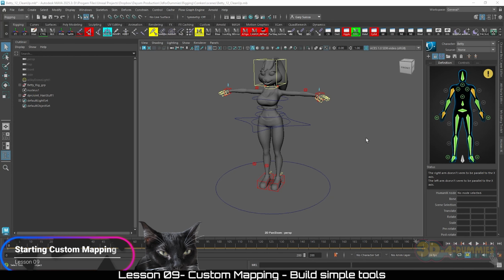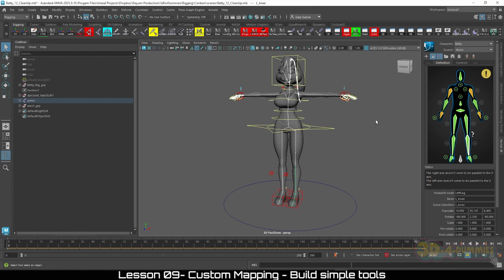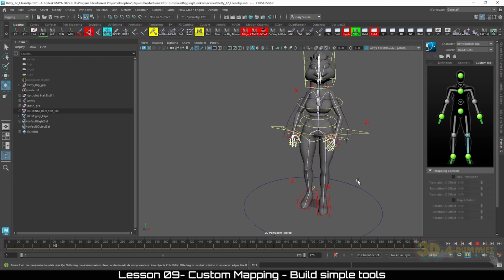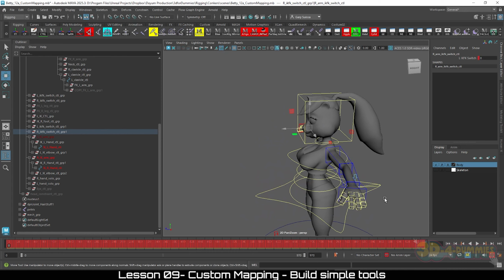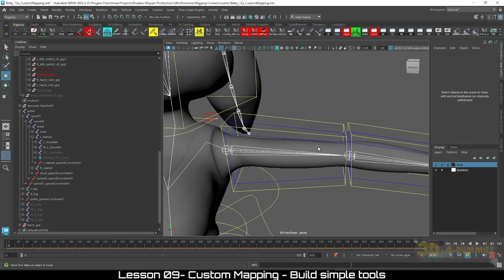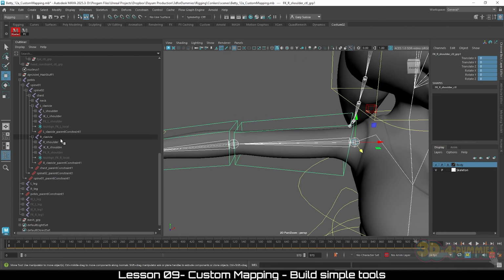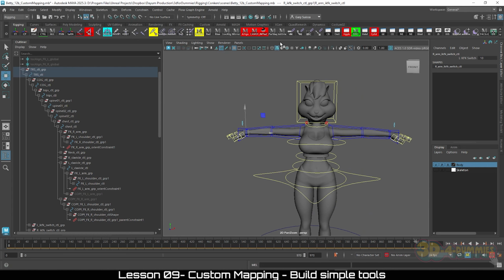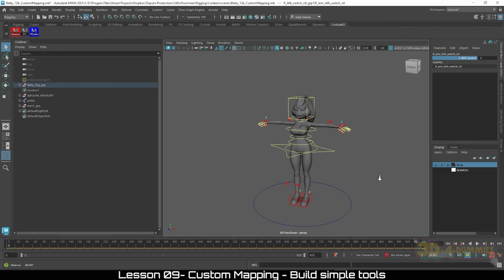Lesson 09 - Maya Autodesk - Custom Mapping HIK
Learn how to apply a custom Mapping from the HIK directory. This will allow you to retarget motion capture data onto your Rigged character properly.

Lesson 09
00:00:09 - Starting Custom Mapping
00:01:23 - Create Quick Tools
00:03:53 - Character Definition
00:04:37 - Select Custom Mapping
00:06:40 - And another clean up!
00:07:36 - Import Mocap
00:09:53 - Bake Animation To the Rig
00:12:16:05 - Intro to FK to IK arm capture
00:13:11 - FK to IK arm capture
00:20:27 - Right FK  Arm capture
00:13:11 - FK to IK arm capture
00:20:27 - Right FK  Arm capture
00:28:15 - Head constraints check up
outro @marvel_83